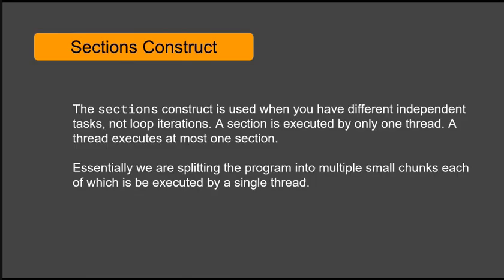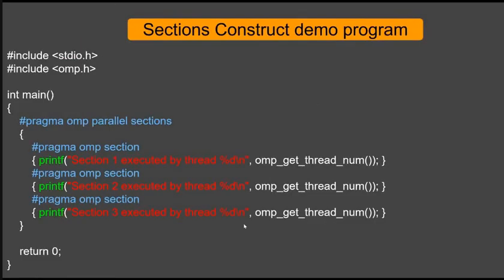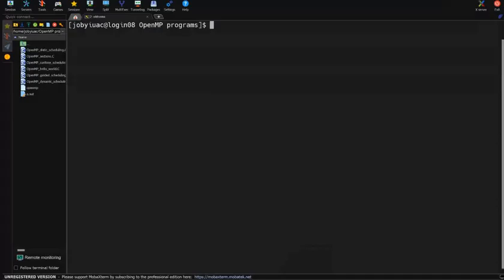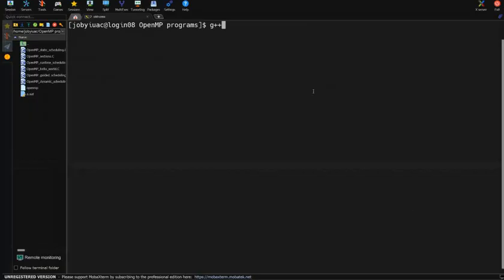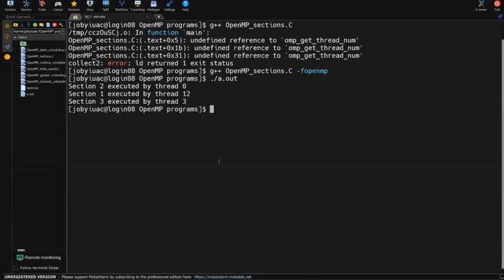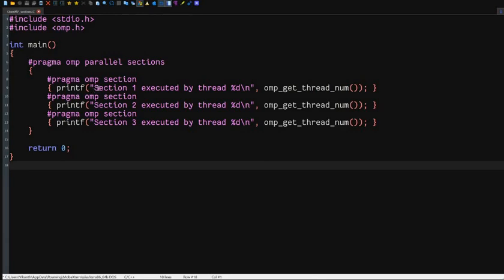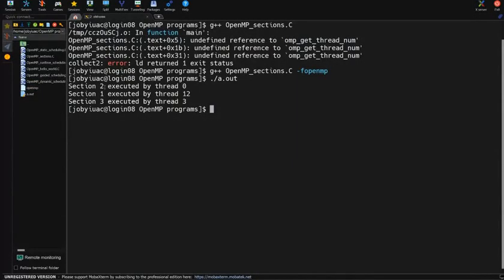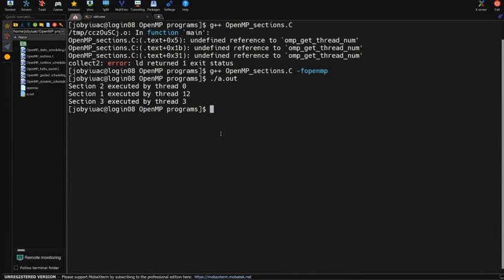linux hpc openmp video6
linux hpc openmp